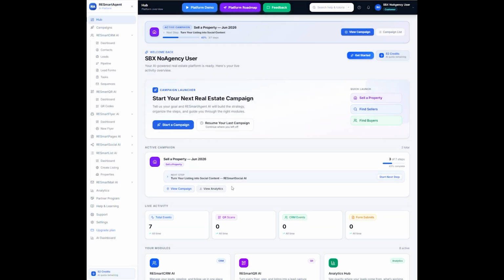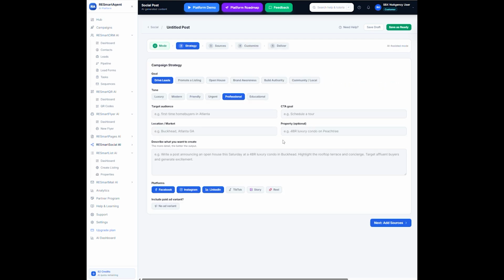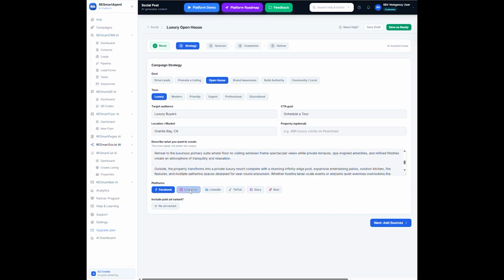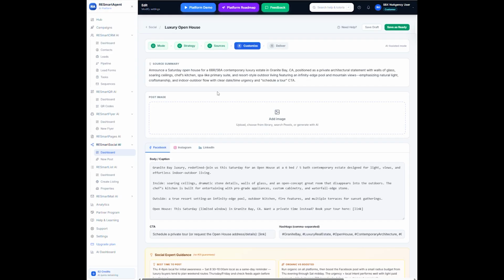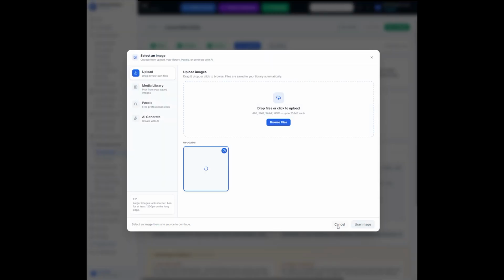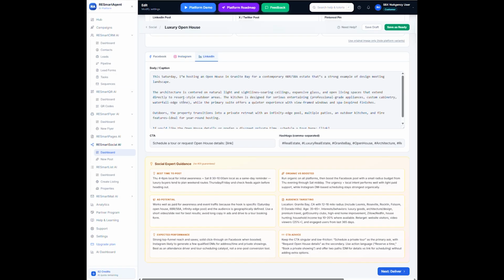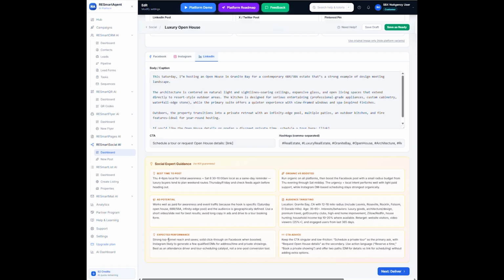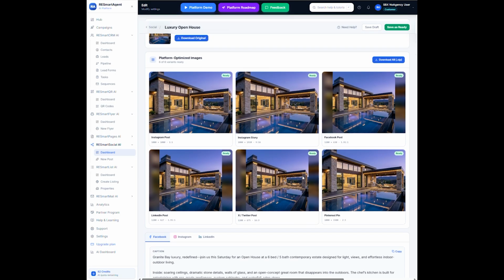RESmartSocial AI Full Walkthrough | Create Weeks of Real Estate Social Media Content in Minutes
Welcome to the official RESmartSocial AI Full Walkthrough.

In this complete training and demonstration, you'll learn how to create professional social media content for your real estate business using RESmartSocial AI.

RESmartSocial AI was built specifically for real estate agents, teams, and brokerages who want to stay visible online without spending hours creating content every week.

Instead of staring at a blank screen wondering what to post, RESmartSocial AI helps transform listings, closings, market activity, and business updates into engaging social media content.

In this walkthrough you'll learn how to:

✅ Create listing posts

✅ Generate closing announcements

✅ Create just-listed content

✅ Create just-sold content

✅ Generate social media captions

✅ Build branded social content

✅ Create engagement-focused posts

✅ Repurpose real estate content

✅ Generate marketing copy with AI

✅ Build content faster

✅ Maintain a consistent online presence

✅ Support your lead generation strategy

Whether you're promoting listings, celebrating closings, sharing market updates, or building your personal brand, RESmartSocial AI helps you create professional content quickly and consistently.

RESmartSocial AI works seamlessly with:

• RESmartCRM AI

• RESmartQR AI

• RESmartPages AI

• RESmartFlyer AI

• RESmartList AI

• RESmartMail AI

• Analytics Hub

Future enhancements include:

🚀 Auto-posting

🚀 Reels Generation

🚀 Story Generation

🚀 Carousel Generation

🚀 AI Content Calendars

📈 Brokerages

🚀 Personal Branding

🎯 Lead Generation

One Platform.

One Login.

One Social Content Engine.